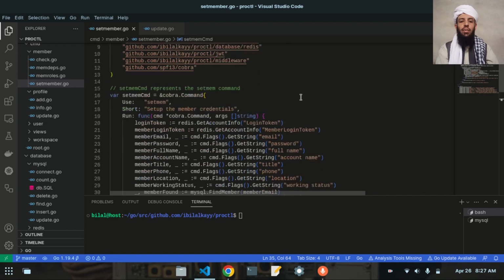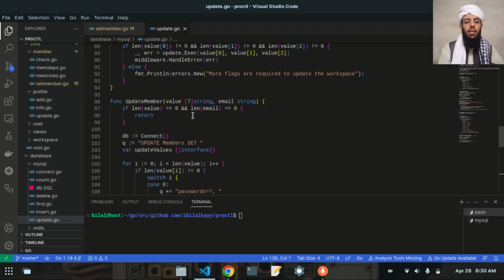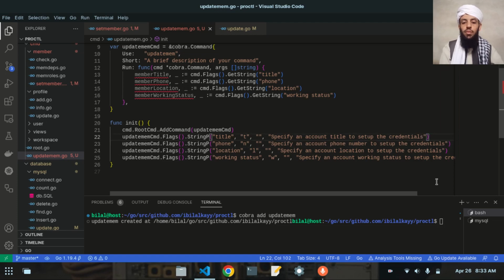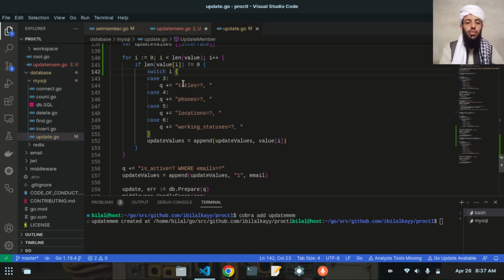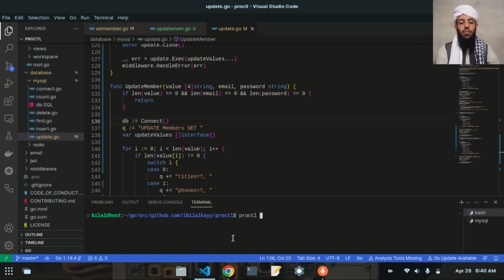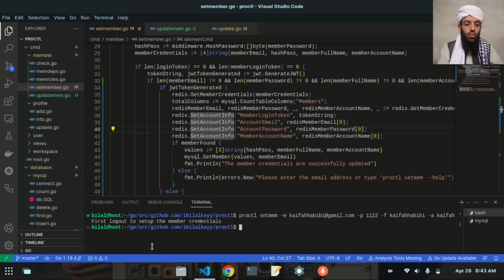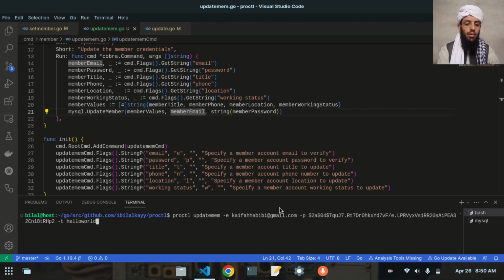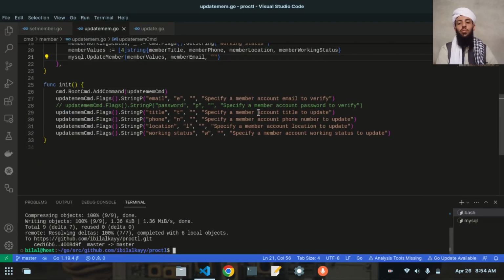proctl 46 | Enhancing Member Functionality with Set and Update Features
I delved into the refinement of our CLI project management application. In this episode, I've meticulously worked on elevating the member functionality by distinctively separating the set member and update member processes.

Join me in exploring the intricacies of these enhancements.